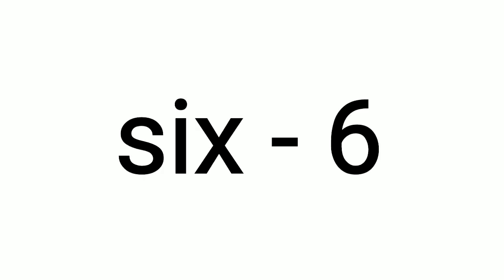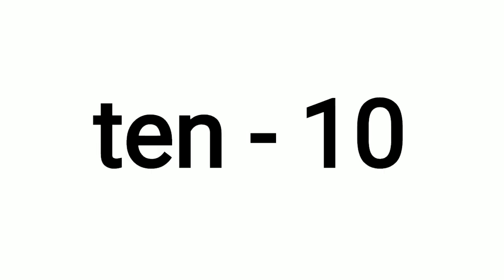Learn 1-10 Number Names for kids